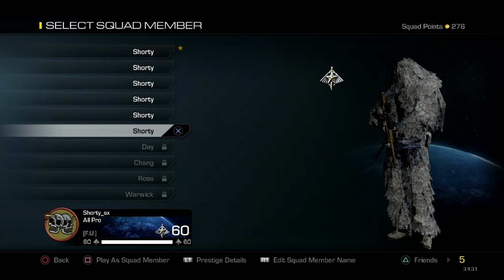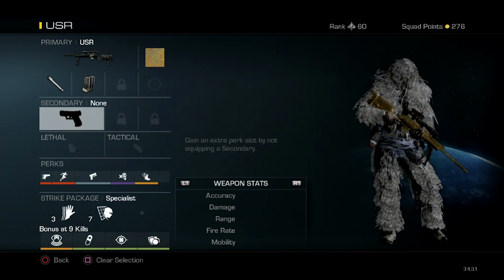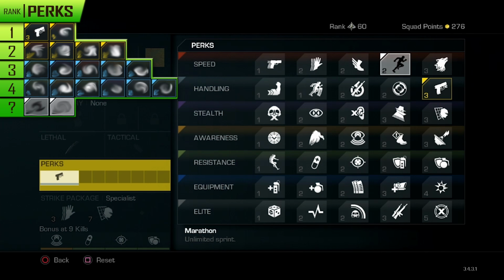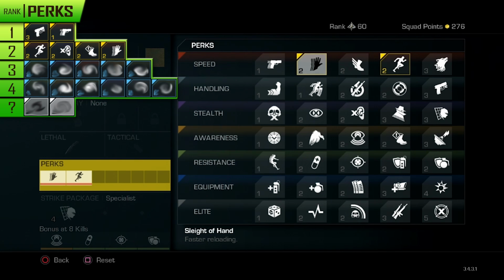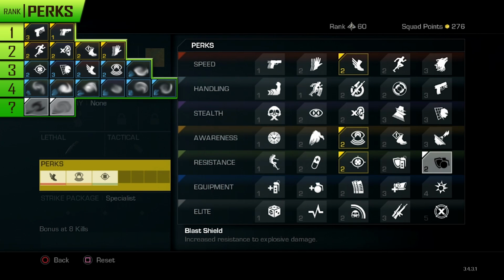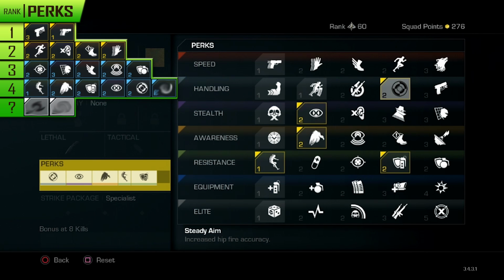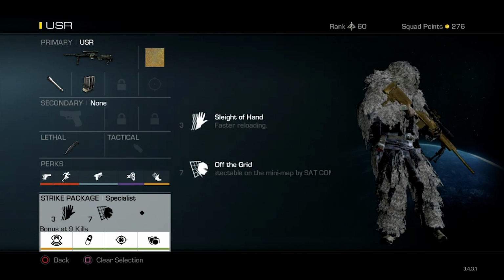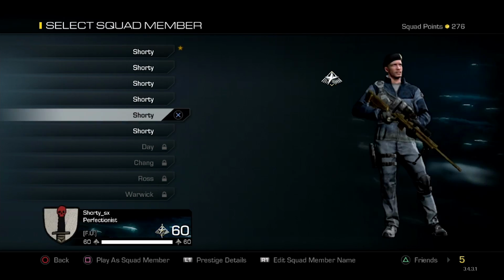Call of Duty Ghosts Quick Scope Tips - Ep4 - Best Sniper Class Setups & Perks for Quick Scoping + Specialist / Assault / Support Classes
In this episode I will be teaching you everything you need to create the best sniper class in Call of Duty Ghosts. I'll give you my ranking of the top 17 perks I find useful for sniping and quick scoping, and I'll show you a Specialist, Assault, and Support strike package classes that I actually use.

With all the options we get in Ghosts, it's impossible to have a one-class-fit-all setup, so I'll actually give you my rankings of the top perks, and how you should go about choosing them.

In any case, if you watch this entire video, you should be on the same page (class wise) as me!

Shorty

Ghosts Quick Scope Tips Series

Part 1: USR vs. L115 (Stats, Killzones, Mechanics & Everything)
Part 2: Sensitivity
Part 3: Pro Tip - "Ready Up" Perk and How it Affects Speed vs Accuracy
Part 4: Best Sniper Classes & Perks
Part 5: How to Win in FFA (+ survival)
Part 6: **Coming Soon**

Black Ops 2 Quick Scope Tips Series

Part 1: Balllista vs DSR-50
Part 2: Sniper Class Setup: Attachments & Perks
Part 3: Ballista Iron Sight & Adapting to Sniping in BO2
Part 4: Lag Compensation & Ghost

MW3 Quick Scope Tips Series:

Part 1: Perks (Starting and Specialist)
Part 2: MSR vs L118, Attachments, Profs, Secondaries, Equipment
Part 3: Radars Corners and Cover
Part 4: What Sensitivity to Use?
Part 5: Map Awareness and Sound
Part 6: How to Stay Alive
Part 7: Hitmarkers

Call of Duty Ghosts Best Sniper Class Setup
Best Sniper Class in Call of Duty Ghosts
Call of Duty Ghosts Best Perks
Call of Duty Ghosts Best USR Class
CoD Ghosts Best Sniper Class Setup